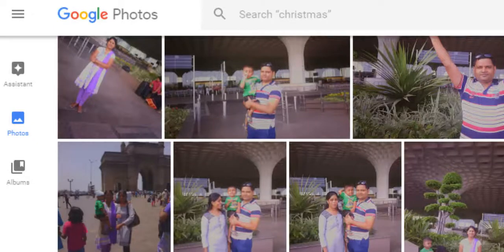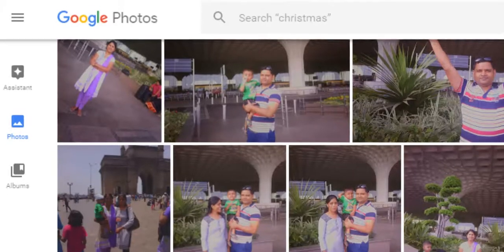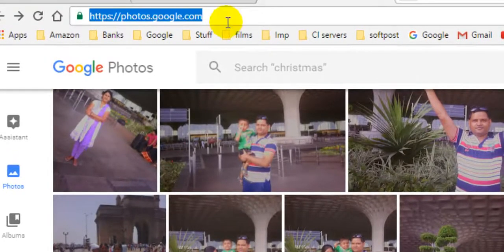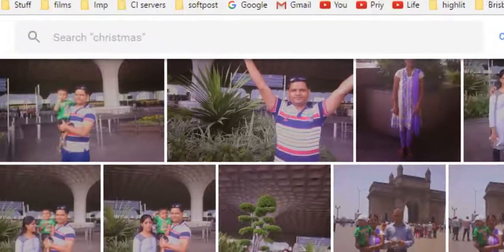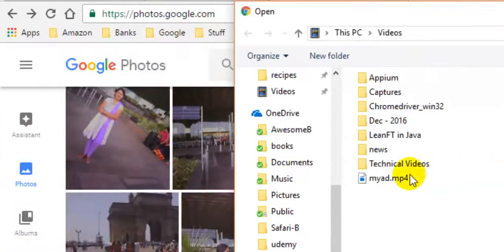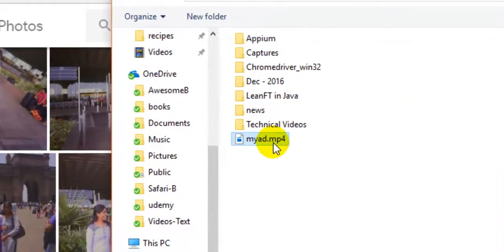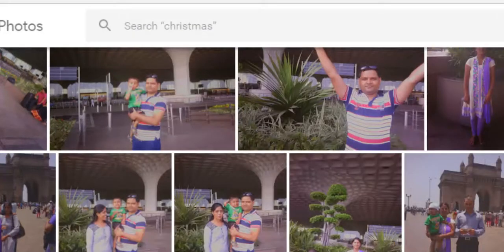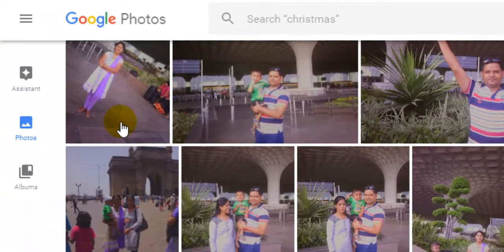How to upload video in Google photos